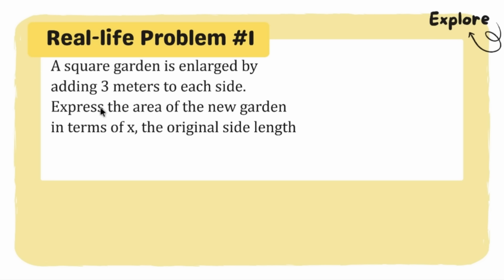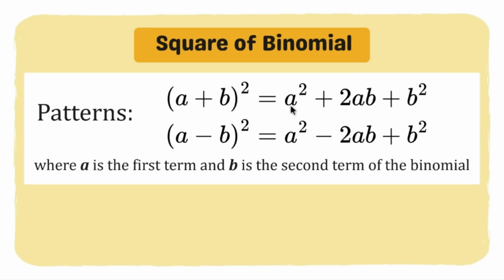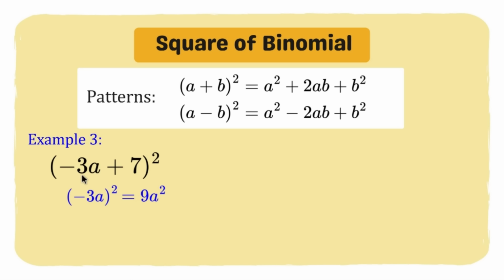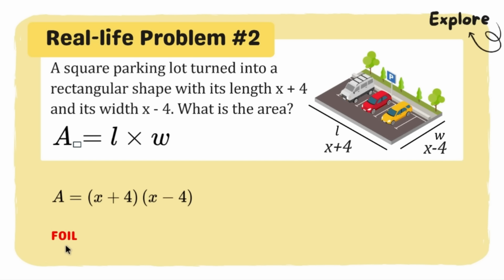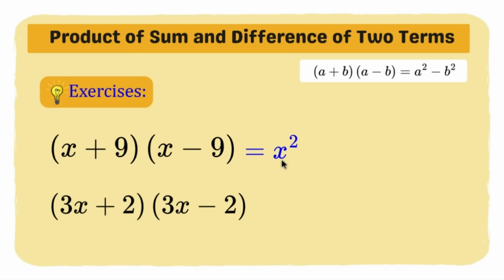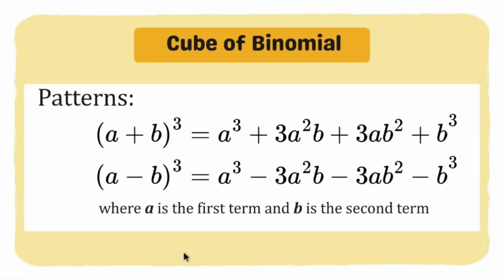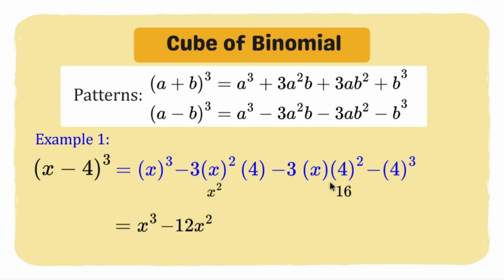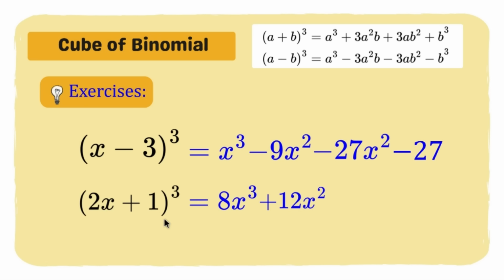Grade 8 MATH Term 1 Week 3, 4, 5: Special Products | MATATAG - First Term/1st Quarter 1 (Tagalog)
This video for Grade 8 (1st Term/First Term - Week 3 to 5) is about Special Product Patterns to multiply binomials. It includes Square of Binomial, Sum and Difference of Two Terms, and Cube of Binomial. It also includes Solving problems involving special products. The terms Perfect Square Trinomial and Difference of Two Squares were also mentioned in this tutorial. This is part of the lessons under DepEd's new MATATAG Revised K to 10 Curriculum and the Three-Term School Calendar, while also covering the (1st) First Quarter of the old quarterly school calendar.

The learning competencies (Number and Algebra) involved is: Use special product patterns to multiply binomials. The medium of instruction used is mixed English and Tagalog for easier comprehension.